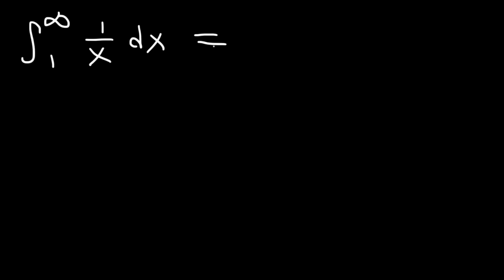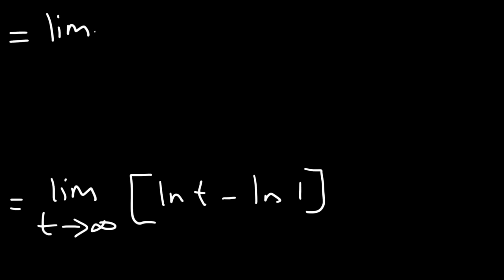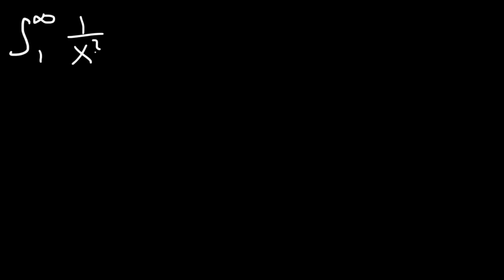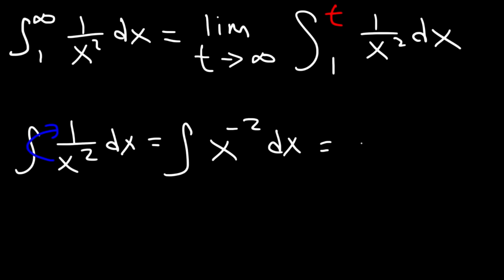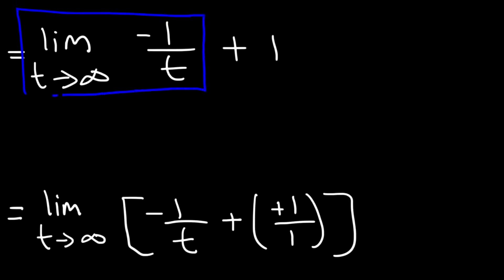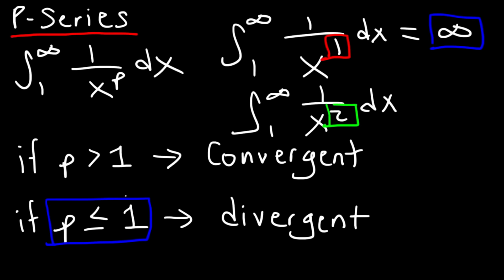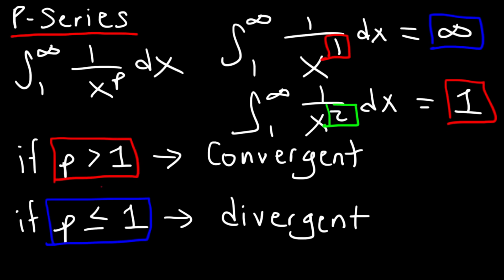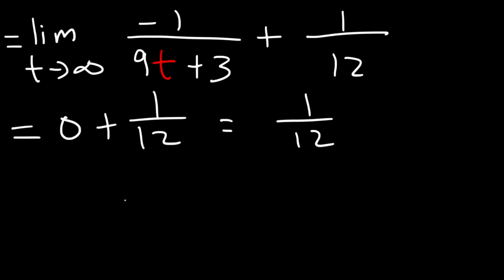Improper Integrals - Convergence and Divergence - Calculus 2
This calculus 2 video tutorial explains how to evaluate improper integrals.  It explains how to determine if the integral is convergent or divergent by expressing the limit as it approaches infinity.  It also explains how to determine if the integral is improper by identifying any vertical asymptotes or infinite discontinuites.  This video contains plenty of examples and practice problems.